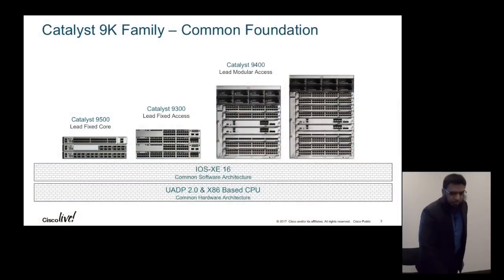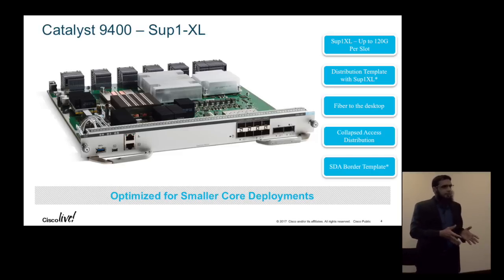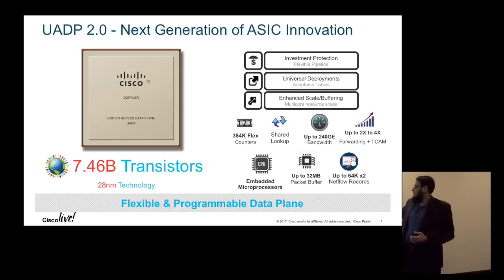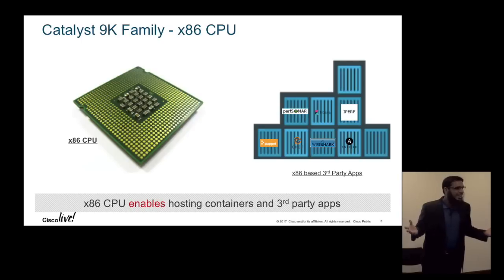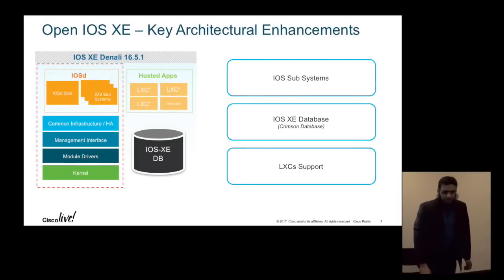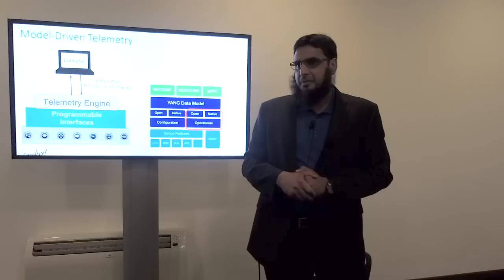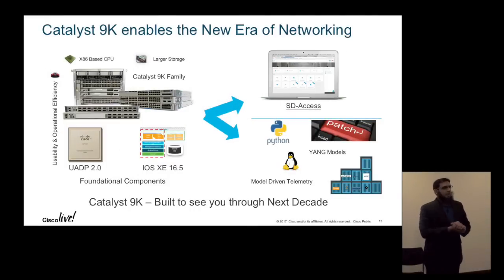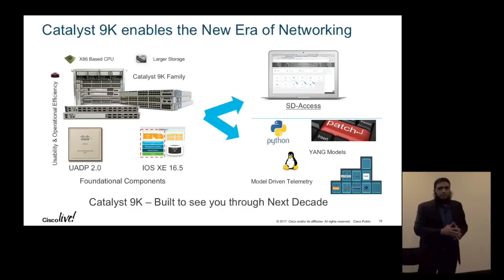An Open Programmable Switch - Cisco Catalyst 9K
This session will talk about the all new Catalyst 9K platforms and what are some of the unique capabilities it has that we have never seen before on switches. We will discuss Open IOS-XE software architecture and how it helps our customers run their network in an automated and efficient way.

Presented by Muhammad Imam during Tech Field Day Extra at Cisco Live Europe in Barcelona, Spain on January 31, 2018.